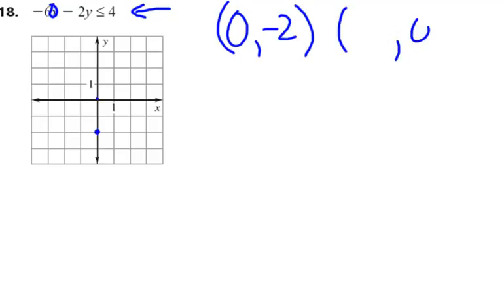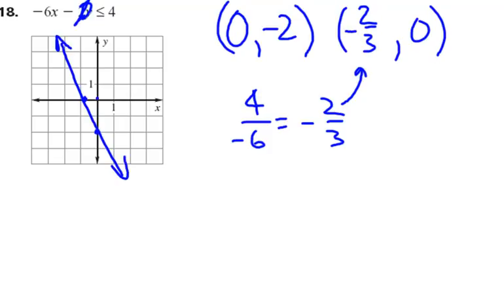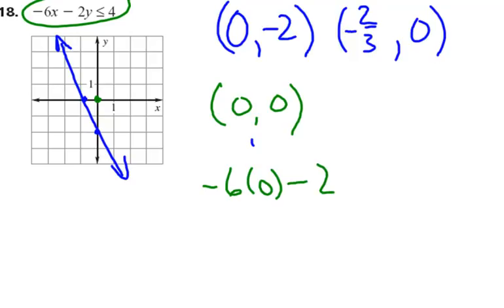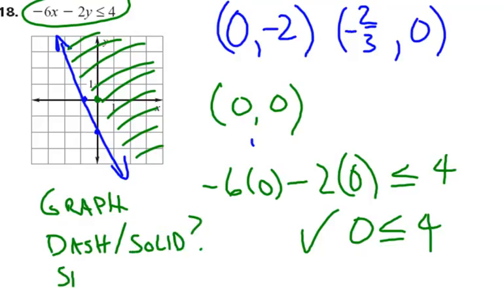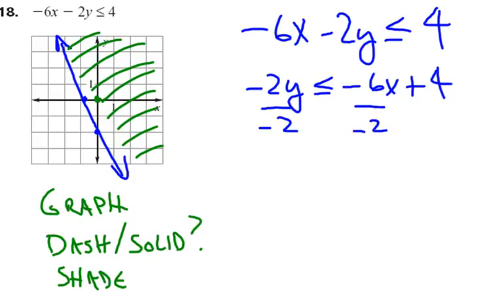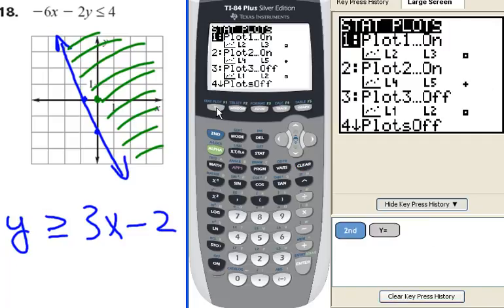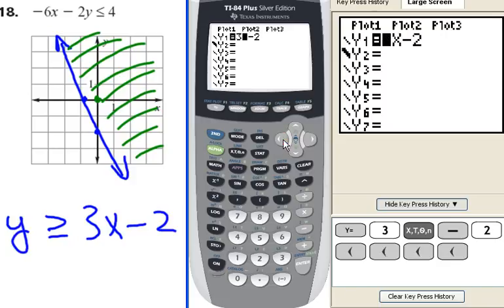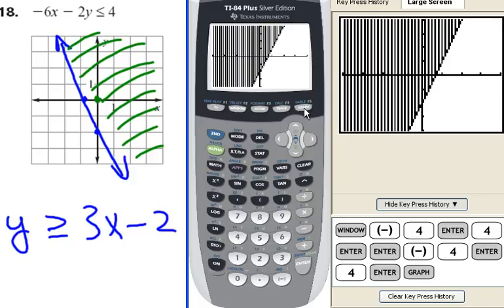Alg2_Marsh_Sec_2.8_Graph Inequal_part 2